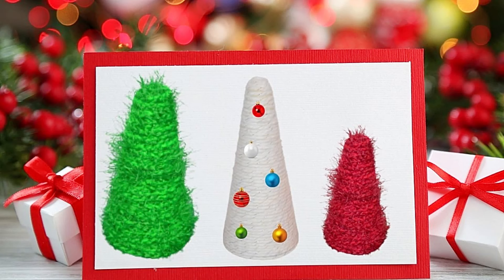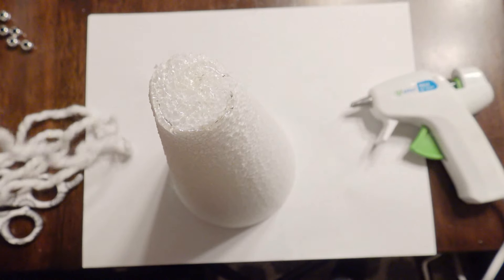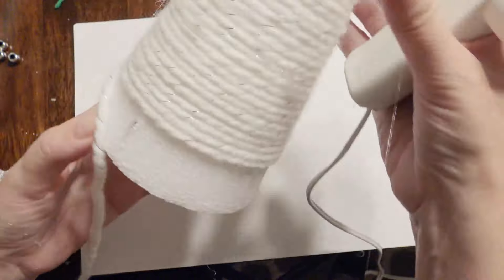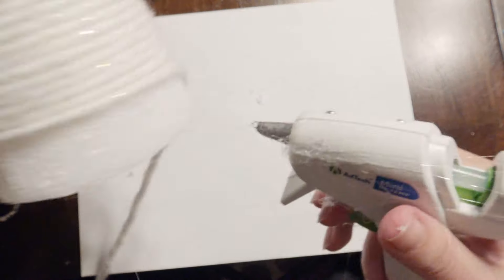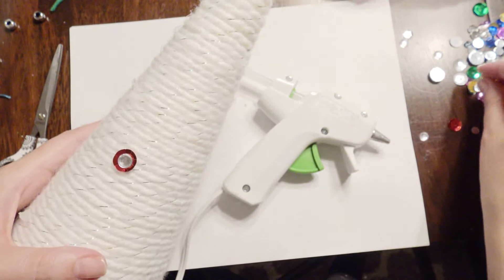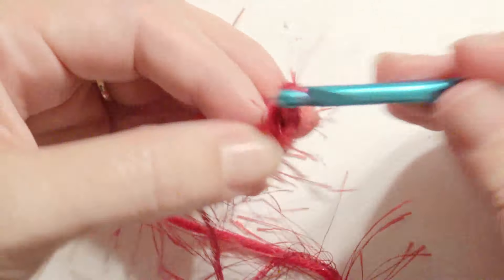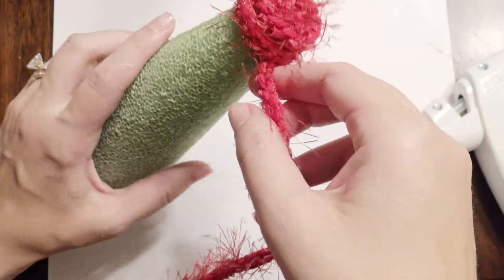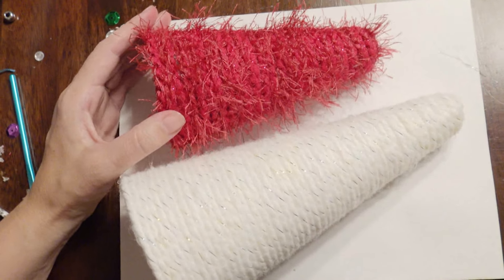DIY Xmas Tree: Home Decor Tutorial for the Holidays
Get in the holiday spirit with this DIY Yarn Christmas Tree tutorial! Learn how to make adorable yarn trees for festive home decor this holiday season.

The DIY Yarn Christmas Tree tutorial provides a festive and creative way to enhance your holiday home decor with handmade charm. This easy-to-follow guide shows you how to craft adorable yarn Christmas trees using simple materials and techniques. Perfect for adding a cozy, personalized touch to your holiday decorations, these yarn trees are a delightful project for crafters of all ages.